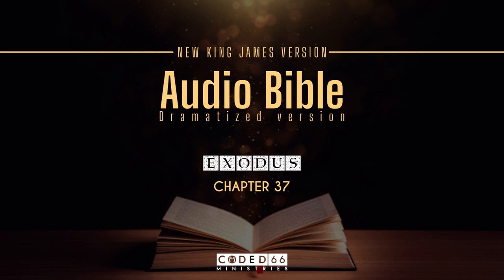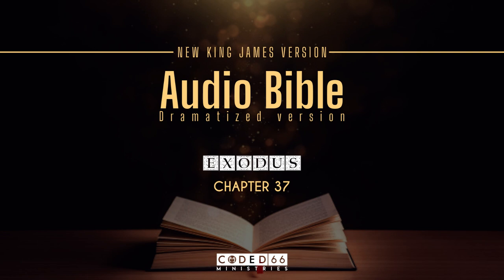Exodus Chapter 37 | NKJV Audio Bible | Dramatized version| Book 2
Making the Ark of the Testimony
37 Then Bezalel made the ark of acacia wood; two and a half cubits was its length, a cubit and a half its width, and a cubit and a half its height. 2 He overlaid it with pure gold inside and outside, and made a molding of gold all around it. 3 And he cast for it four rings of gold to be set in its four corners: two rings on one side, and two rings on the other side of it. 4 He made poles of acacia wood, and overlaid them with gold. 5 And he put the poles into the rings at the sides of the ark, to bear the ark. 6 He also made the mercy seat of pure gold; two and a half cubits was its length and a cubit and a half its width. 7 He made two cherubim of beaten gold; he made them of one piece at the two ends of the mercy seat: 8 one cherub at one end on this side, and the other cherub at the other end on that side. He made the cherubim at the two ends of one piece with the mercy seat. 9 The cherubim spread out their wings above, and covered the mercy seat with their wings. They faced one another; the faces of the cherubim were toward the mercy seat.

Making the Table for the Showbread
10 He made the table of acacia wood; two cubits was its length, a cubit its width, and a cubit and a half its height. 11 And he overlaid it with pure gold, and made a molding of gold all around it. 12 Also he made a frame of a handbreadth all around it, and made a molding of gold for the frame all around it. 13 And he cast for it four rings of gold, and put the rings on the four corners that were at its four legs. 14 The rings were close to the frame, as holders for the poles to bear the table. 15 And he made the poles of acacia wood to bear the table, and overlaid them with gold. 16 He made of pure gold the utensils which were on the table: its dishes, its cups, its bowls, and its pitchers for pouring.

Making the Gold Lampstand
17 He also made the lampstand of pure gold; of hammered work he made the lampstand. Its shaft, its branches, its bowls, its ornamental knobs, and its flowers were of the same piece. 18 And six branches came out of its sides: three branches of the lampstand out of one side, and three branches of the lampstand out of the other side. 19 There were three bowls made like almond blossoms on one branch, with an ornamental knob and a flower, and three bowls made like almond blossoms on the other branch, with an ornamental knob and a flower—and so for the six branches coming out of the lampstand. 20 And on the lampstand itself were four bowls made like almond blossoms, each with its ornamental knob and flower. 21 There was a knob under the first two branches of the same, a knob under the second two branches of the same, and a knob under the third two branches of the same, according to the six branches extending from it. 22 Their knobs and their branches were of one piece; all of it was one hammered piece of pure gold. 23 And he made its seven lamps, its wick-trimmers, and its trays of pure gold. 24 Of a talent of pure gold he made it, with all its utensils.

Making the Altar of Incense
25 He made the incense altar of acacia wood. Its length was a cubit and its width a cubit—it was square—and two cubits was its height. Its horns were of one piece with it. 26 And he overlaid it with pure gold: its top, its sides all around, and its horns. He also made for it a molding of gold all around it. 27 He made two rings of gold for it under its molding, by its two corners on both sides, as holders for the poles with which to bear it. 28 And he made the poles of acacia wood, and overlaid them with gold.

Making the Anointing Oil and the Incense
29 He also made the holy anointing oil and the pure incense of sweet spices, according to the work of the perfumer.